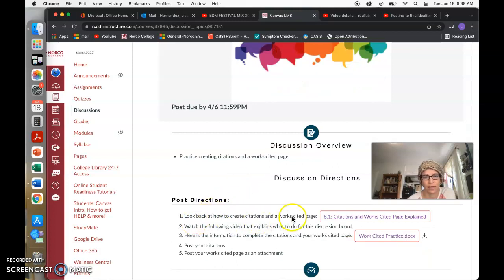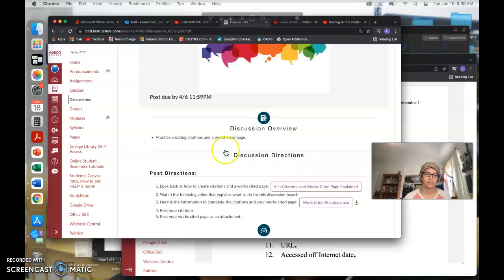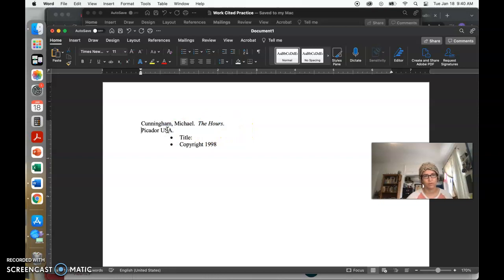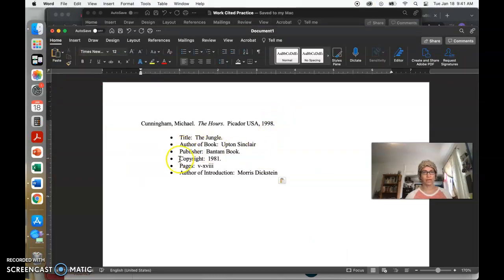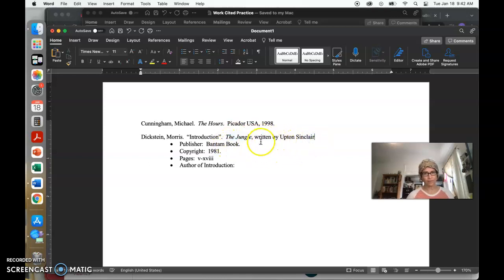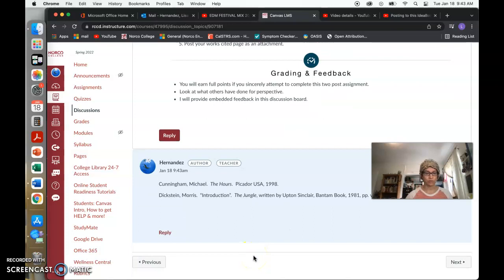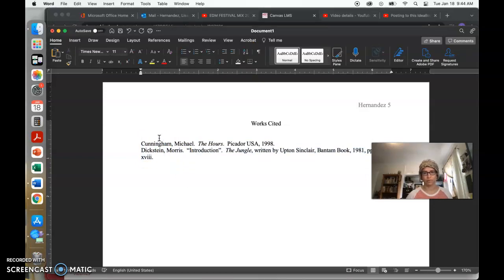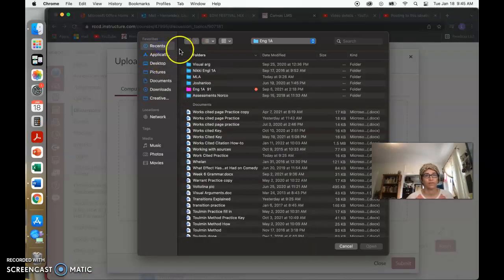Works Cited Page Practice Expained